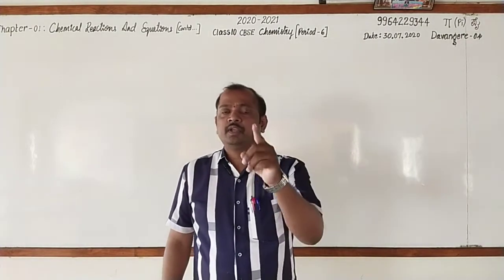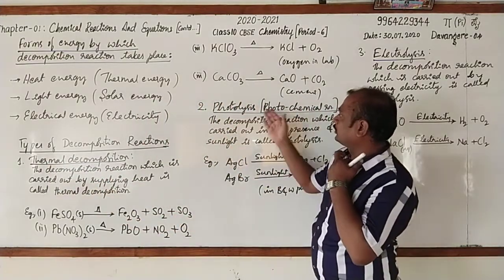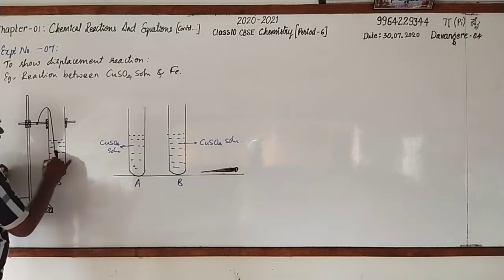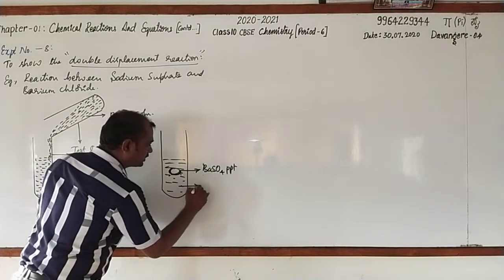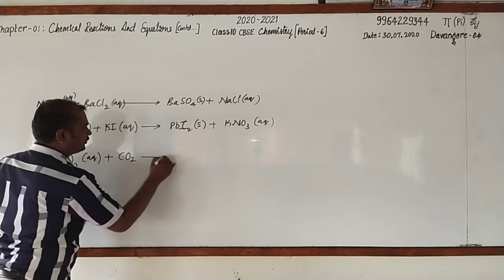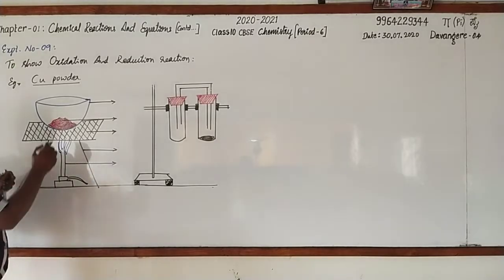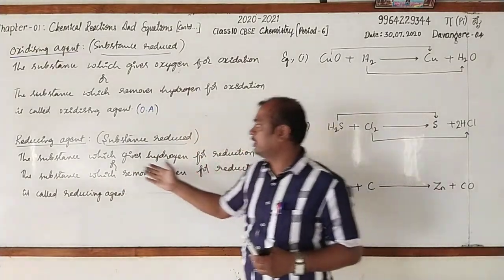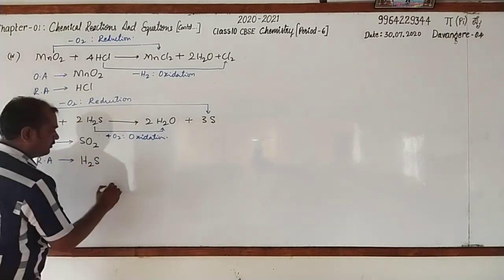Chemical Reactions And Equations (Period-6), Class10 CBSE Chemistry.